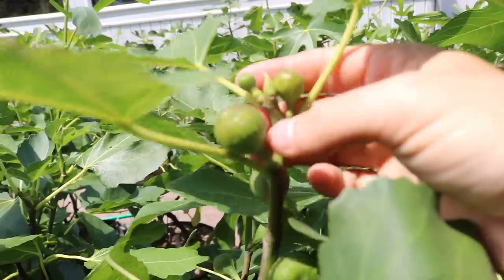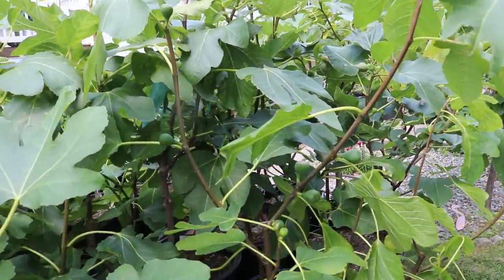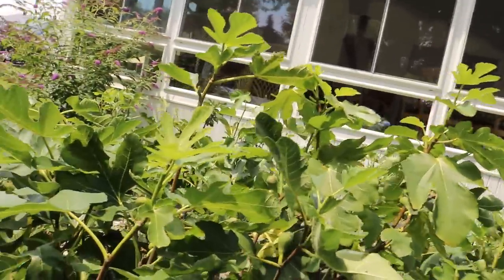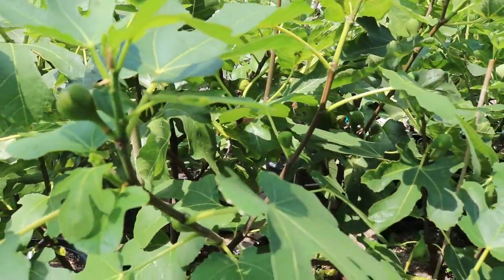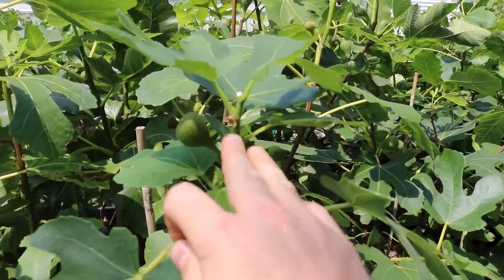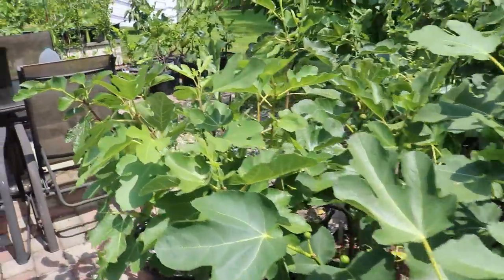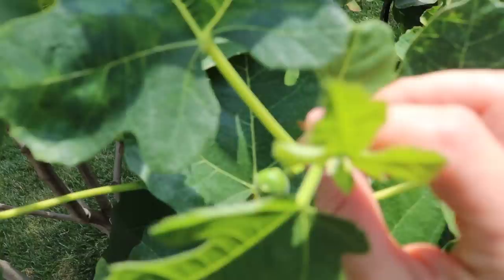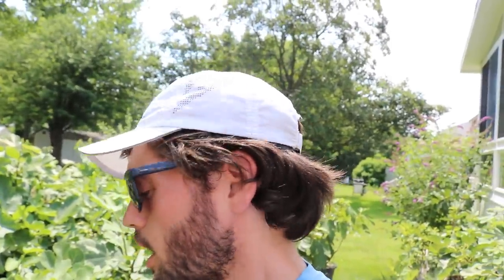Fig Tree Pinching PSA: Last Call for Fruit Set